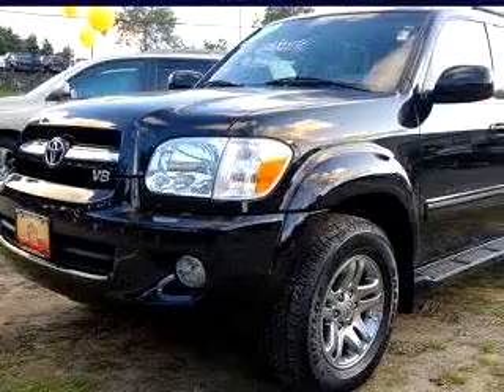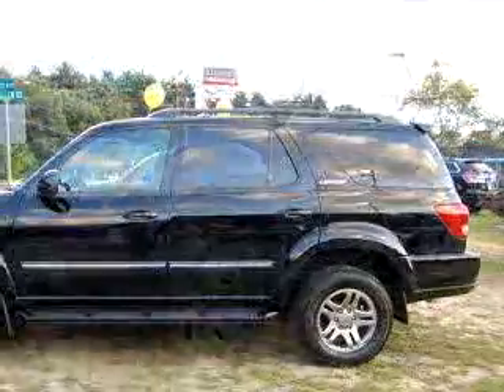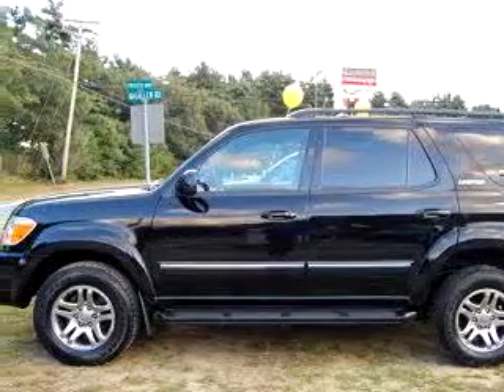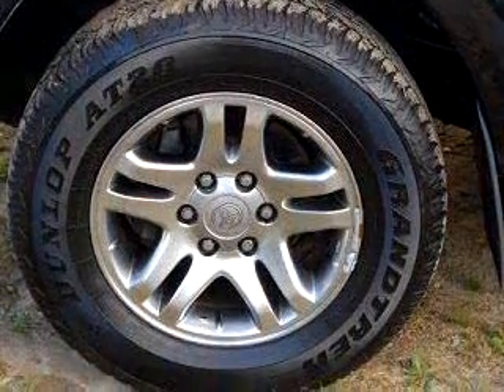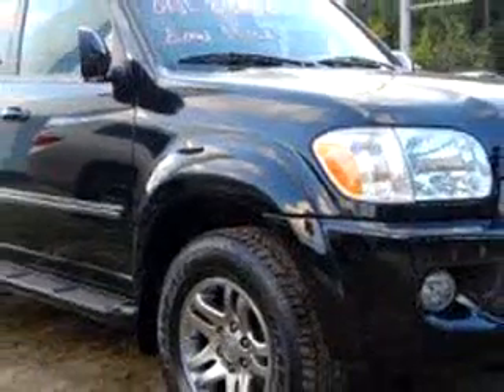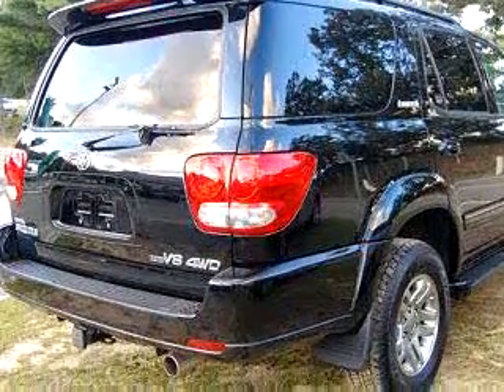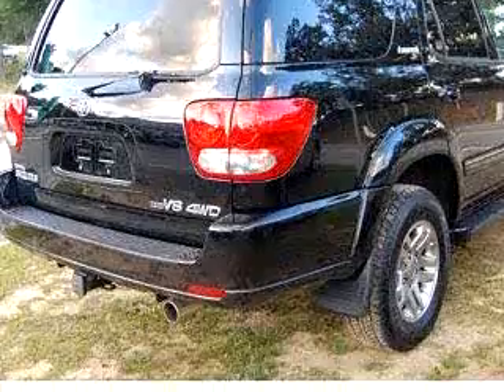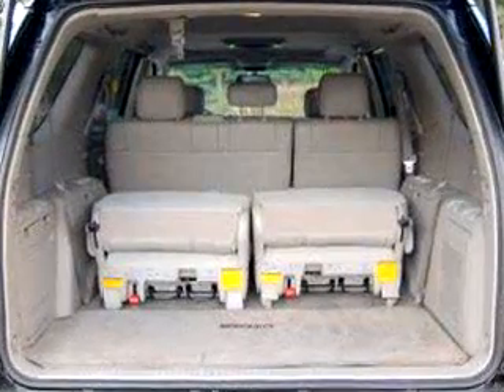SOLD - 2006 Toyota Sequoia Limited 02364 Sullivan Brothers T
Sullivan Brothers Toyota Chrysler Dodge Scion Kia

5 Cranberry Road

Kingston, MA 02364

2006 Toyota Sequoia Limited

 44,277 Miles

VIN - 5TDBT48A36S262668

At Sullivan Brothers Toyota Chrysler Dodge Scion Kia, we know you are not just looking out for you. You need a vehicle for your entire family. Imagine driving this Black 2006 Toyota Sequoia Limited, equipped with an 8 Cyl. engine  and an automatic transmission with  44,277 miles. Enjoy this family SUV with features like Power Sunroof, Leather Upholstery, Tilt Steeri...